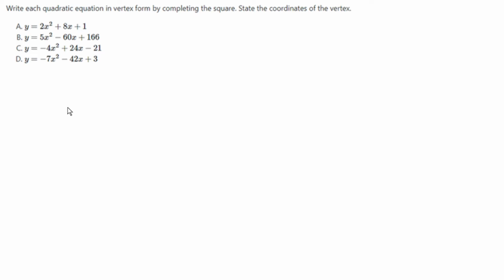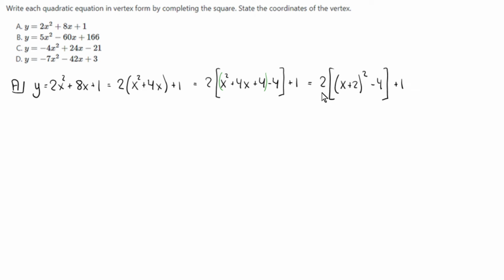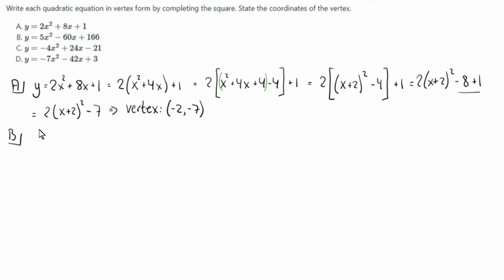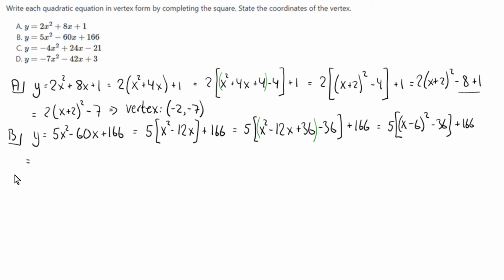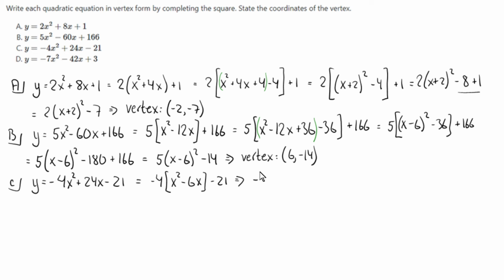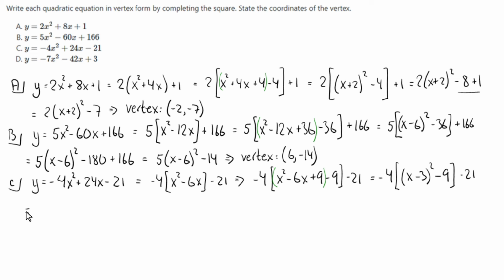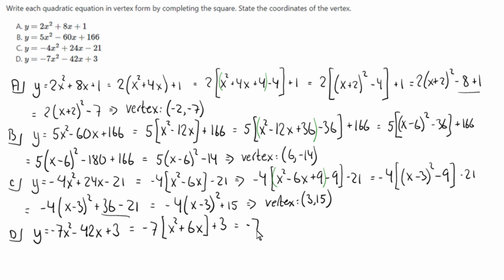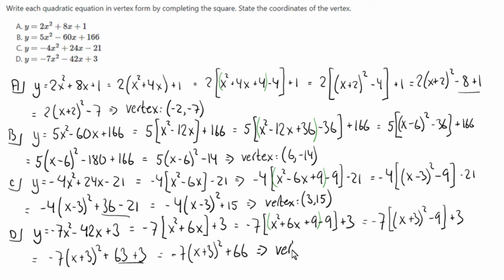Completing the Square 2